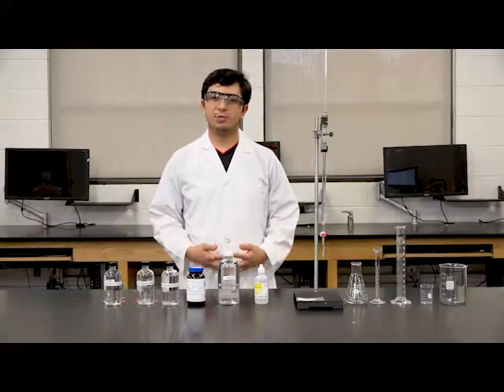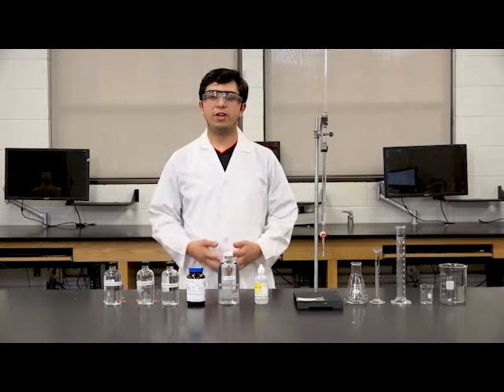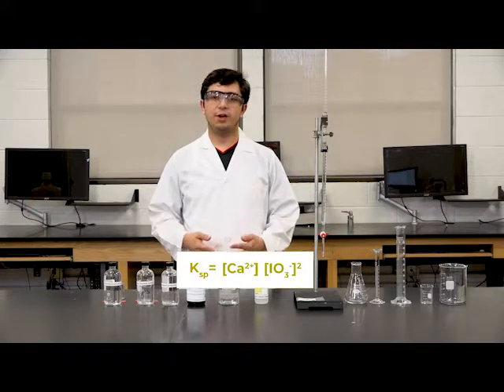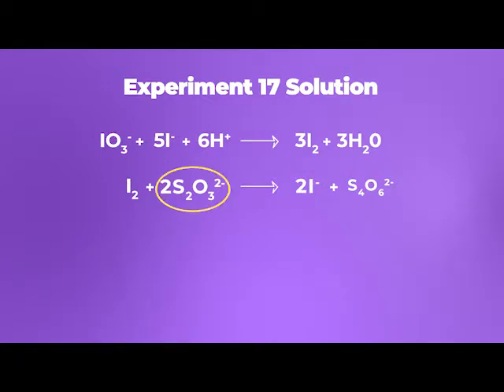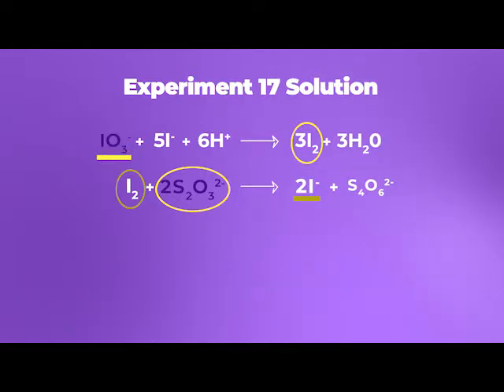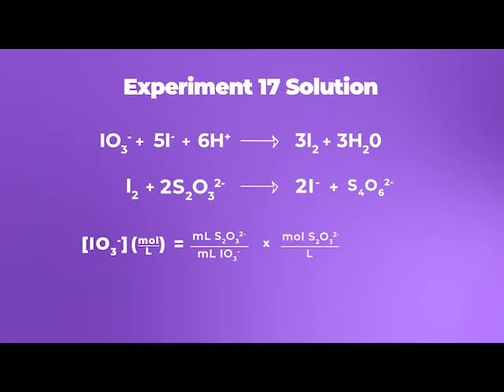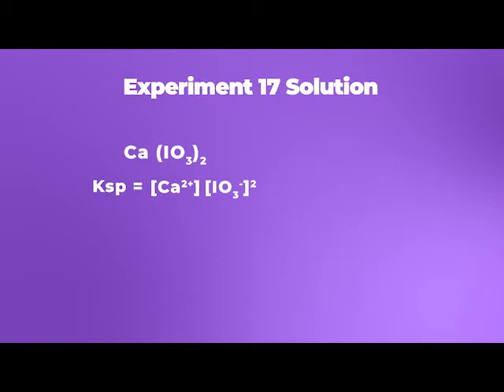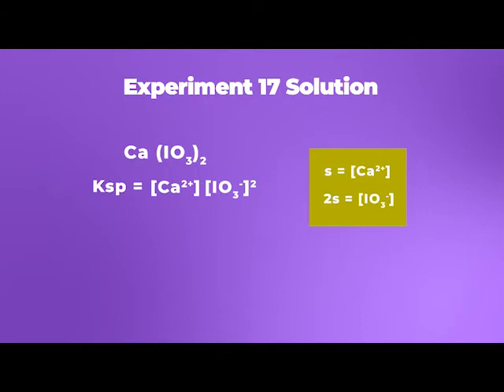Experiment 17: The Solubility Product Constant of Calcium Iodate